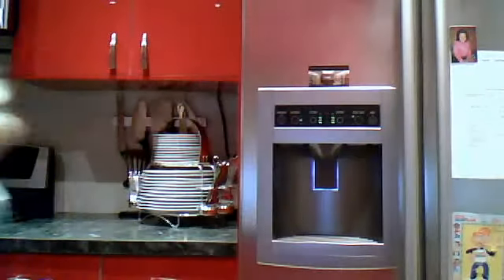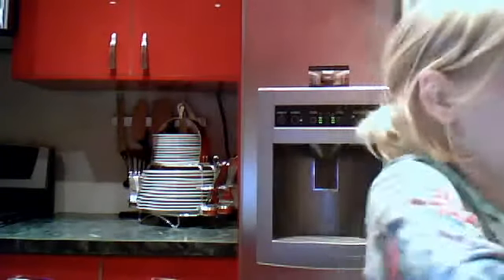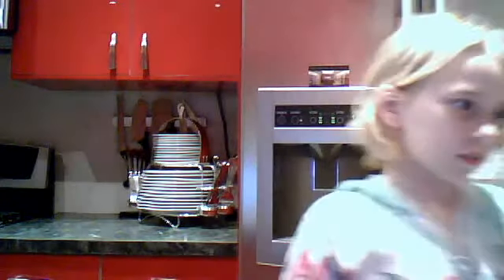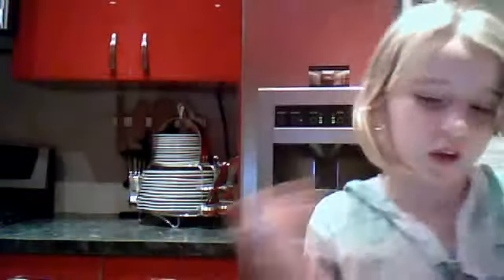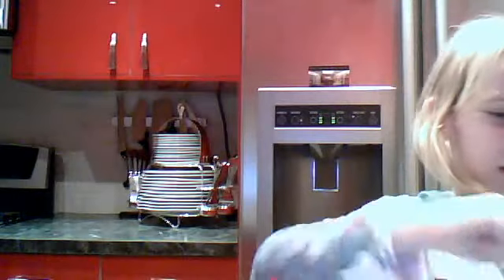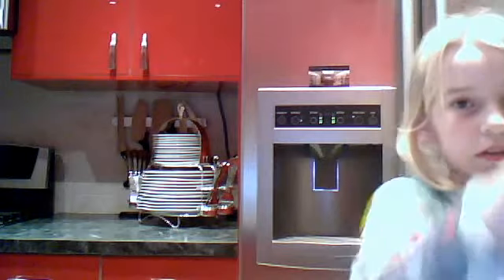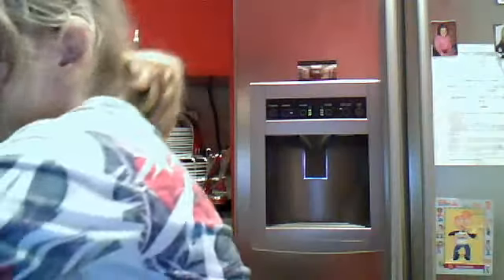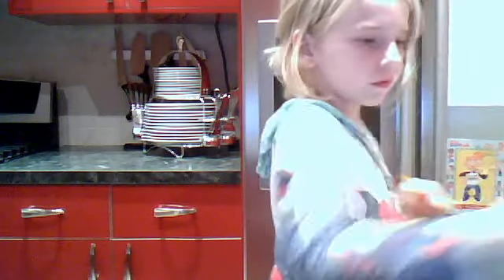DIY:Aplee cobler ice cream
nycgirl71hk